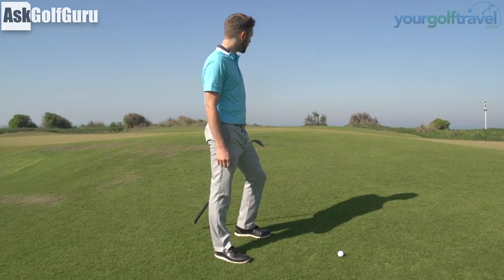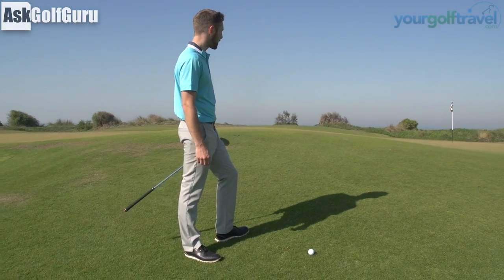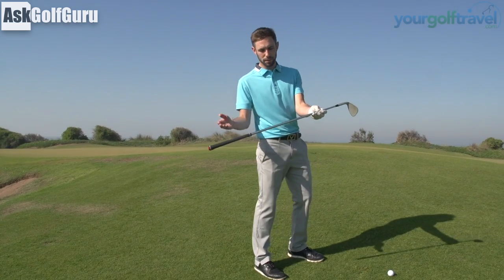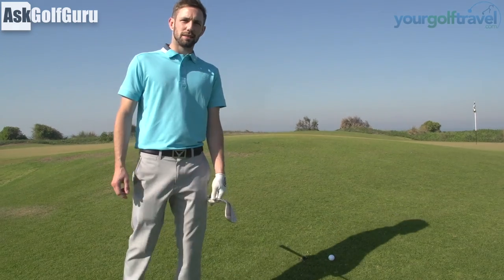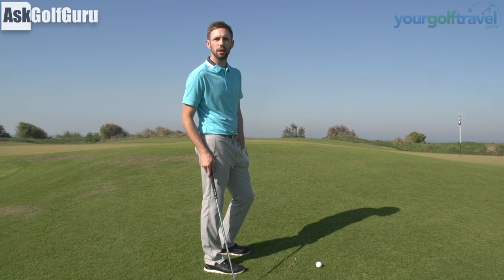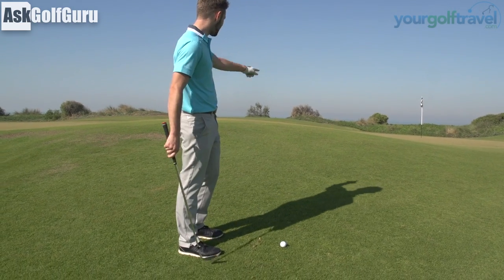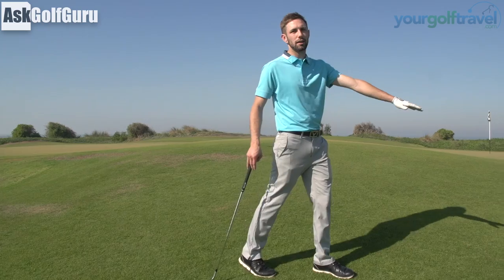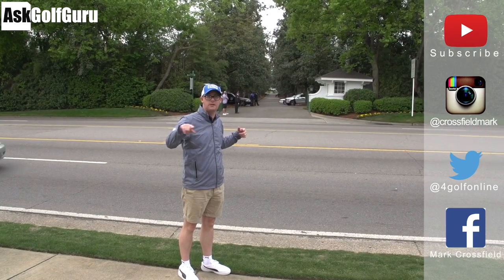Short Game Up Hill Lie Chip Shot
Short Game Up Hill Lie Chip Shot with Coach Lockey talking about how to improve your shot game from some different lies around the green. Simple and easy to follow golf tips with the Coach.